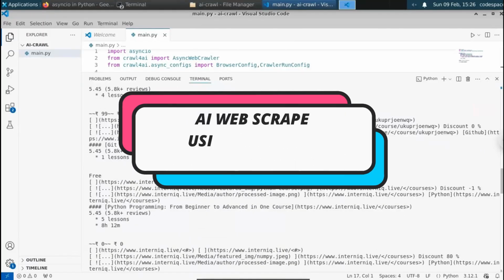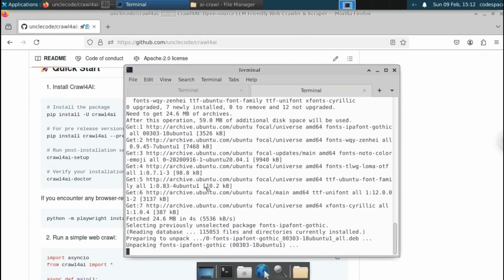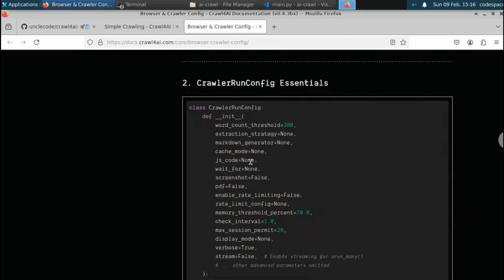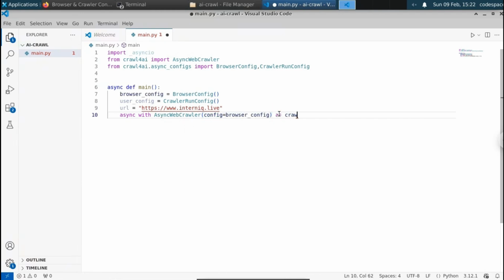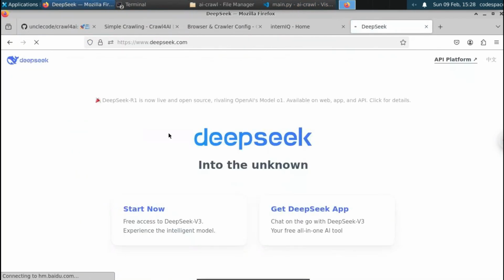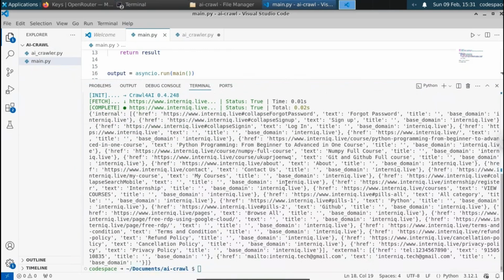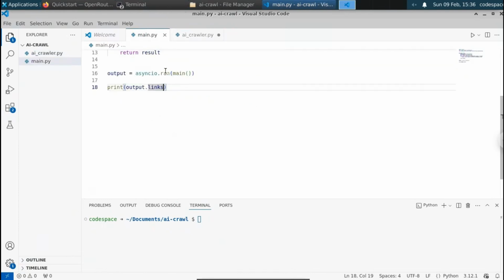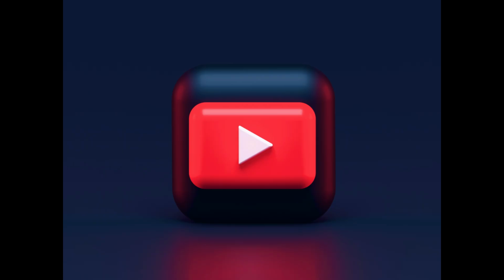Scrape Any Website for FREE Using Deepseek & Crawl4AI | LLM Scraping | AI Web Scraper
🆕 Scrape Any Website for FREE Using Deepseek & Crawl4AI! 🚀 | Web Scraping Tutorial

🔍 Want to scrape data from any website without getting blocked? In this tutorial, I’ll show you how to use Deepseek and Crawl4AI to scrape websites for free! No coding required, and no need to worry about captchas or IP bans.

🔥 What You’ll Learn in This Video:
✅ How to scrape any website for free using Deepseek & Crawl4AI
✅ Step-by-step guide to extracting data easily
✅ No coding required – beginner-friendly method
✅ Best web scraping tools for fast and efficient data extraction
✅ How to bypass anti-scraping measures effortlessly

🚀 Why Use Deepseek & Crawl4AI?
✨ 100% FREE to use
✨ Works on any website
✨ No proxies or VPN needed
✨ Simple & beginner-friendly

💡 Timestamps:
⏳ 00:00 - Introduction
⏳ 00:45 - What is Deepseek & Crawl4AI?
⏳ 02:30 - Setting up & using Deepseek
⏳ 05:10 - How to extract data easily
⏳ 07:20 - Tips to avoid getting blocked
⏳ 09:00 - Conclusion